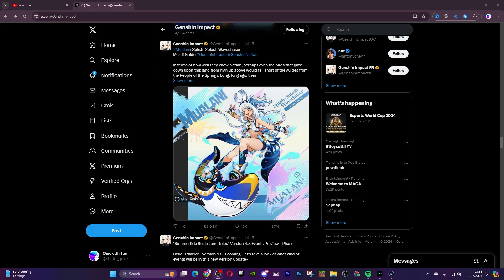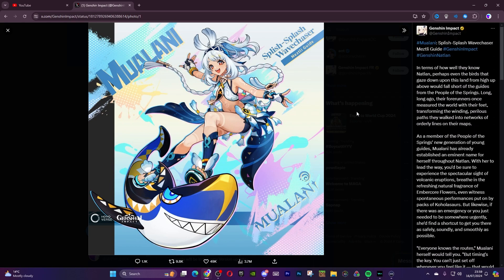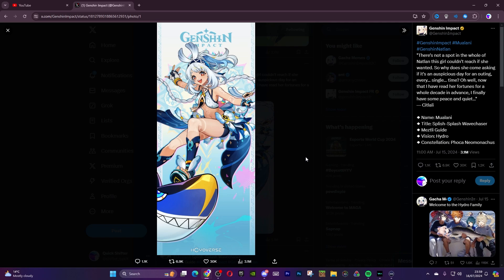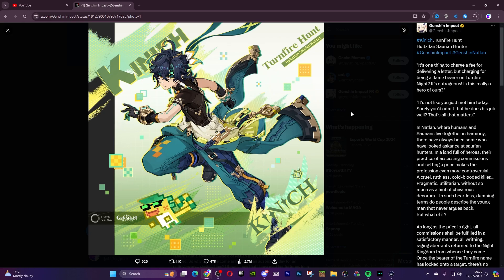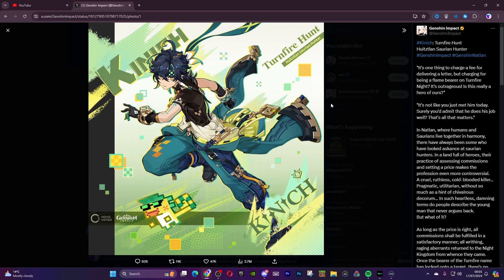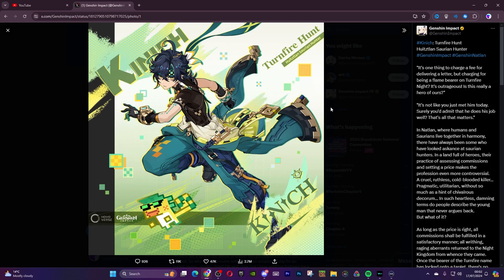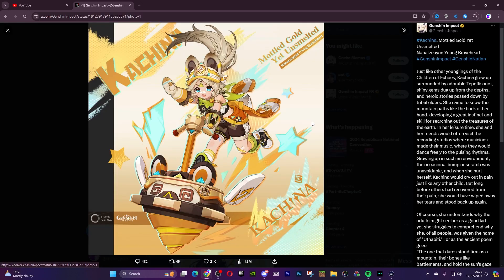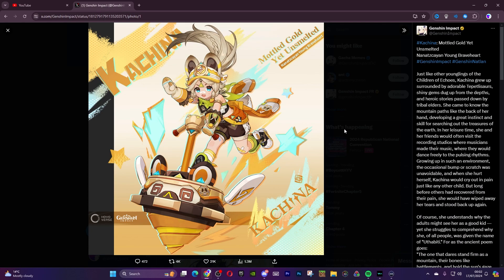GENSHIN 5.0 DRIP MARKET IS HERE! (KINICH & MUALANI)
In this video we quickly discuss the natlan characters, what to expect or what they might be.

This video is owned by Quick Shifter